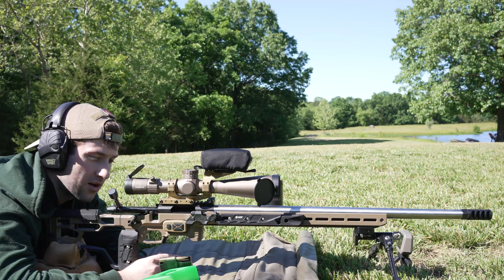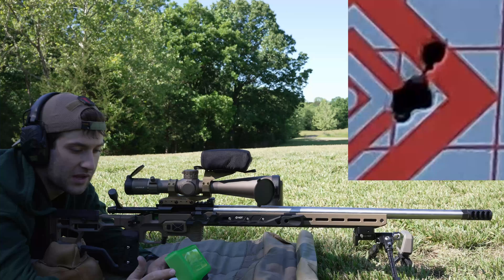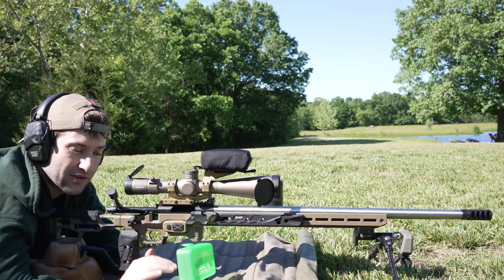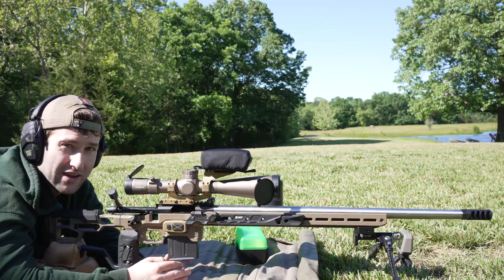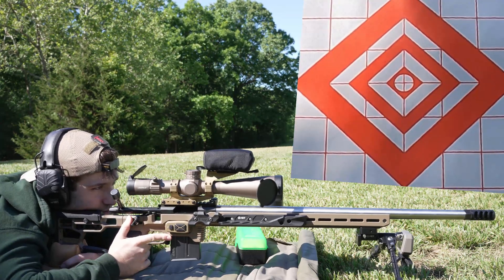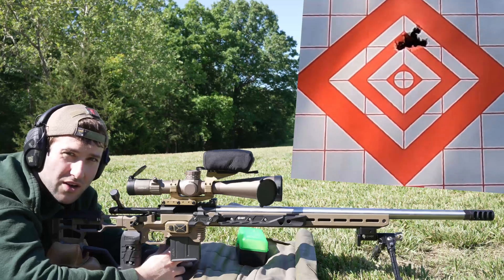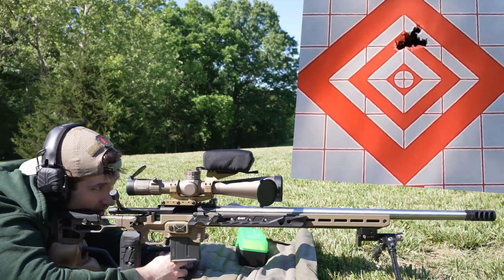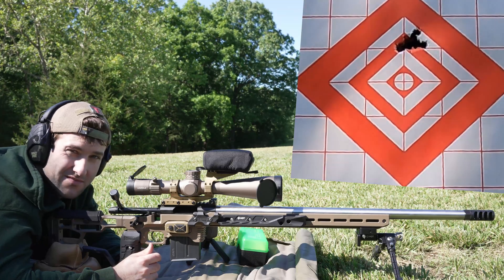140gr Aeromatch Load Validation in 6.5 Creedmoor: Vihtavuori N560, Alpha Brass and Federal 210 Match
This is a load verification video on a rifle that we recently tested using the equipment and components listed below. I am retesting a load that showed a lot of promise in our last accuracy test to see if it's worth continuing use. This is a simple 10-shot group at roughly 100 yards to validate whether the load is repeatable or not.

Rifle: Custom
Action: Impact 737 Short Action
Stock: MDT ACC Elite Chassis
Barrel: Bullet Central/Bartlein 26.5" 1:8 Twist
Chambering: 6.5 Creedmoor
Scope: Leupold Mark 5 7-35x56 (35mm tube)
Rings: Unity REKE 35mm One-Piece
Bipod: MDT CKYE Pod (Double-Pull)
Muzzle Device: Masterpiece Arms 6.5 Caliber DN3 Muzzle Brake
Trigger: Triggertech Diamond 2 Stage Curved Shoe

They are only safe in the system/platform shown and may not be safe in yours.  Consult appropriate load manuals prior to developing your own handloads.  Risencitizen.com and its authors, do not assume any responsibility, directly or indirectly for the safety of the readers attempting to follow any instructions or perform any of the tasks shown, or the use or misuse of any information contained herein, on this website.

AMMO: Handloaded
Brass: Alpha Large Rifle Primer Pocket
Bullet: Hornady 140gr Aeromatch
Primer: Federal 210 Match
OAL: 2.795"
Powder: 45.0gr Vihtavuori N560